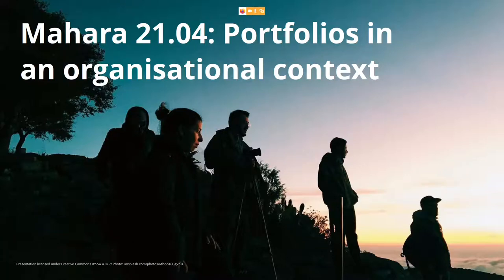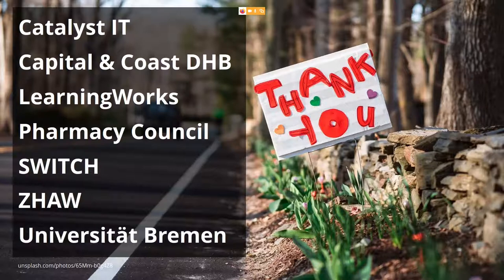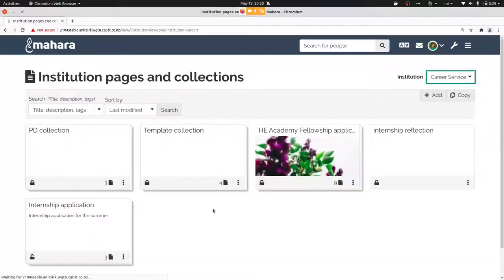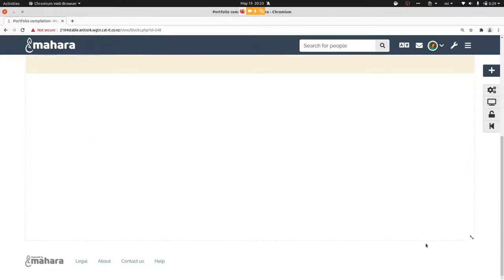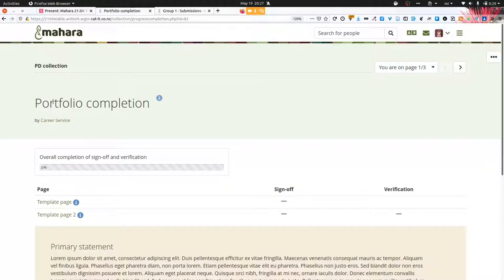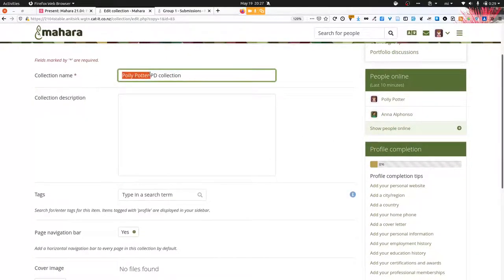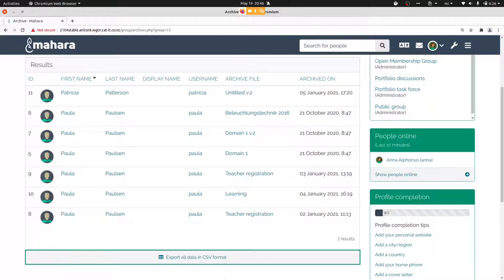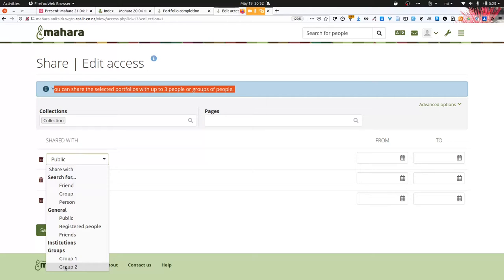Webinar on the new features of Mahara 21.04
Presentation by Kristina Hoeppner (Catalyst IT) on the new features released in Mahara 21.04. This session was recorded on 19 May 2021.